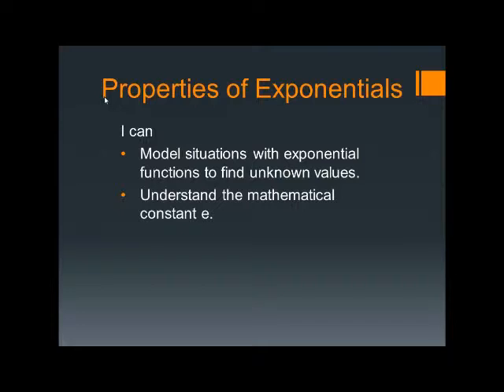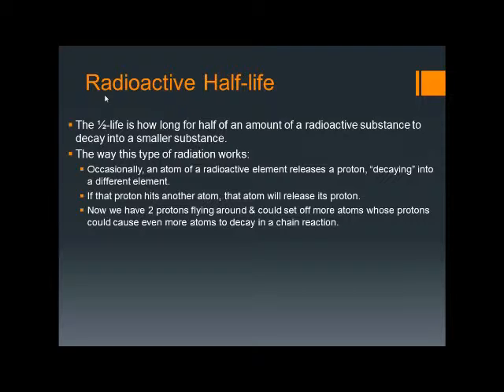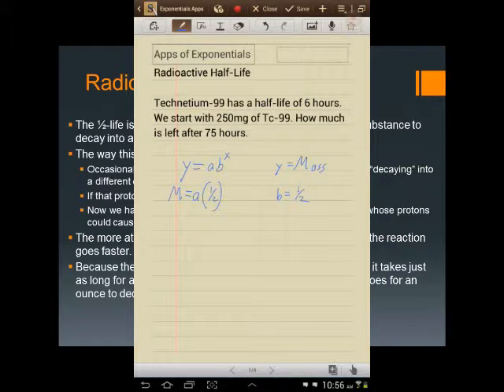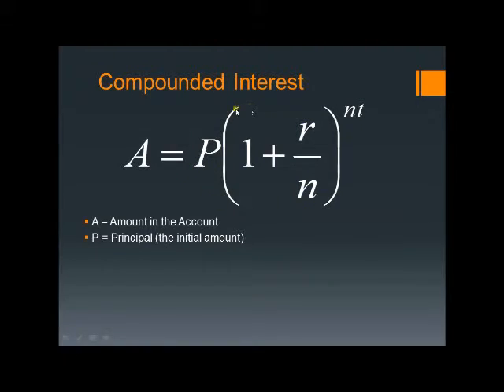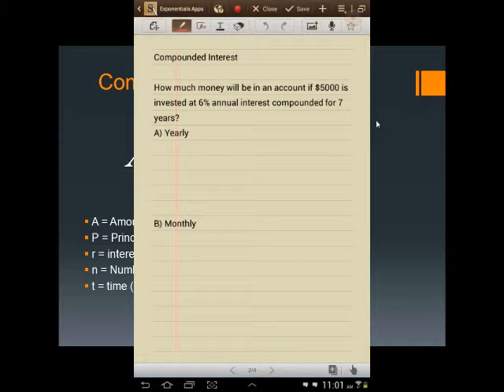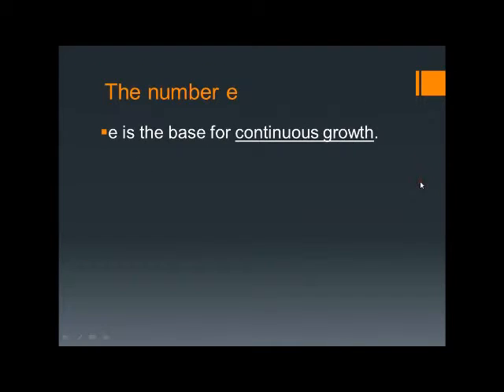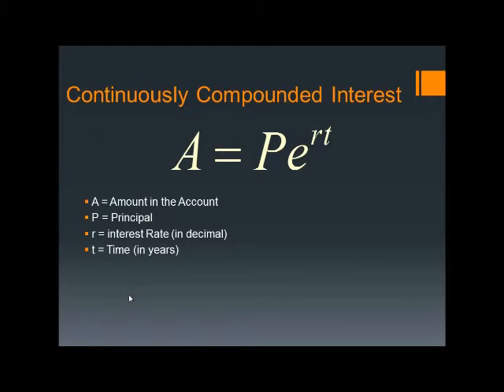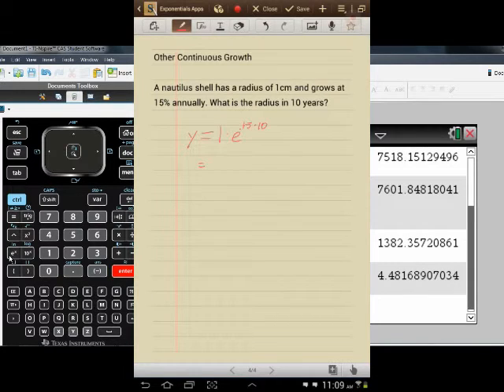16) Exponential Apps